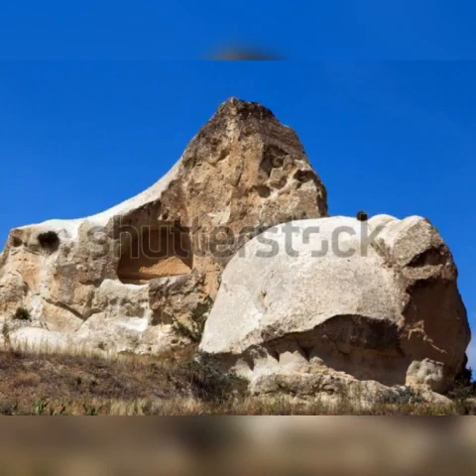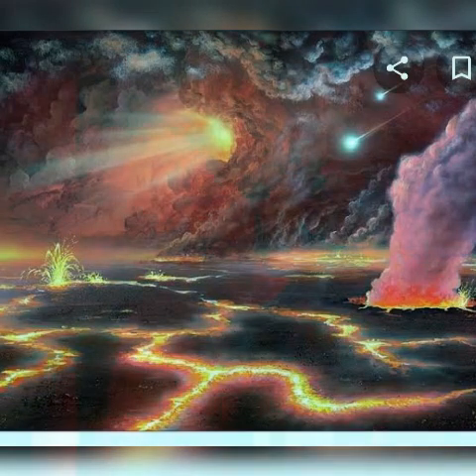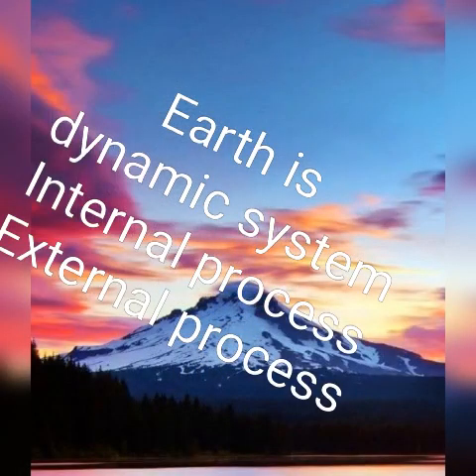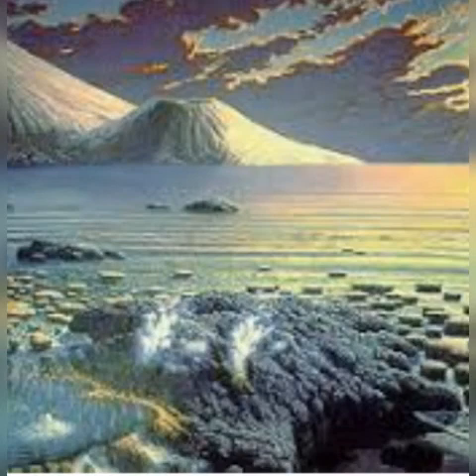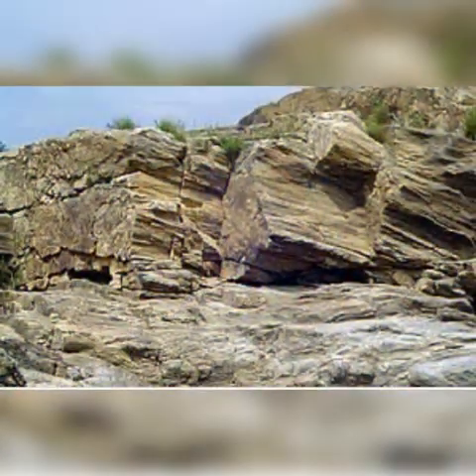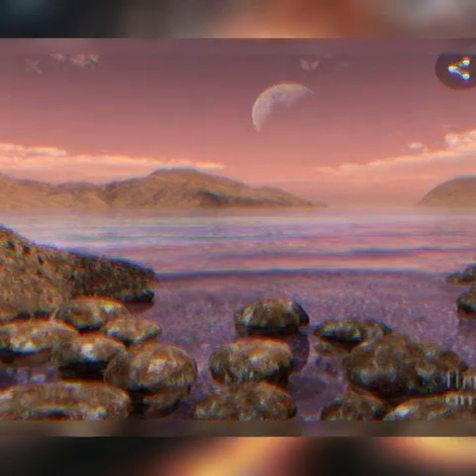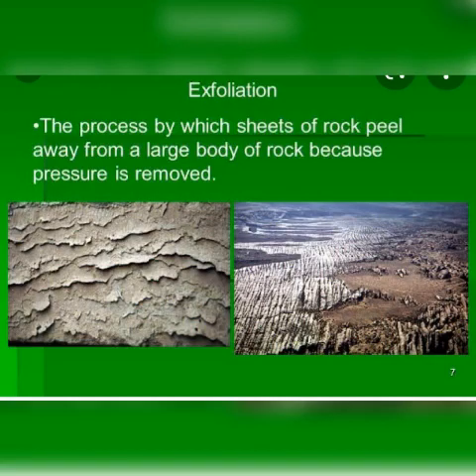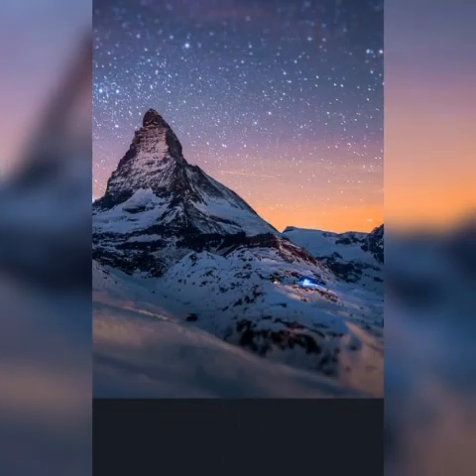Class 9 SOCIAL SCIENCE EM GEOGRAPHY 2 Lithosphere II EXOGENETIC PROCESS SINGLE VIDEO.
Online course I would have been an amazing time to start conversation with you and I am slightly but I'm right time here..